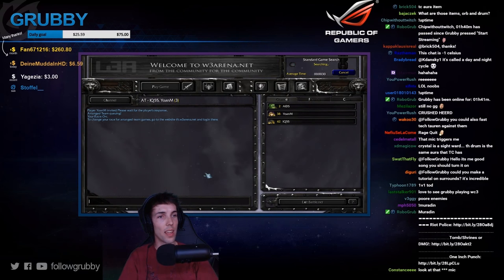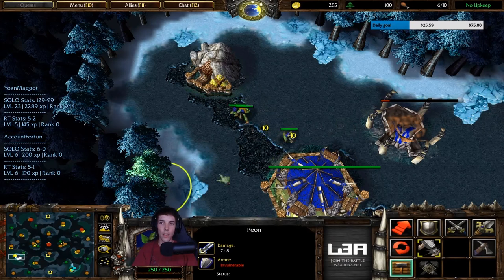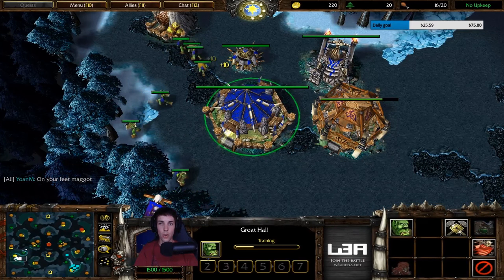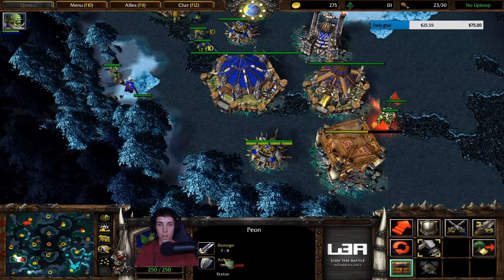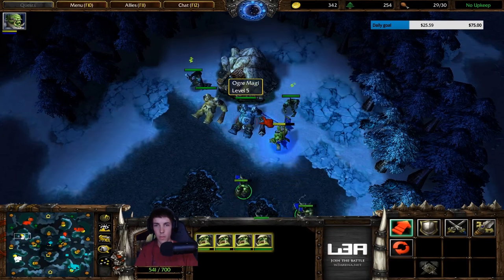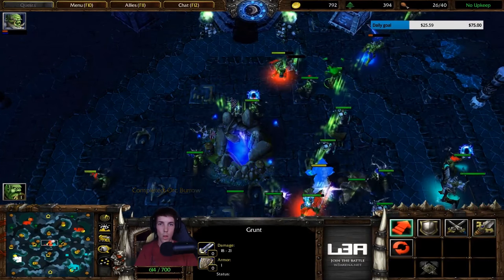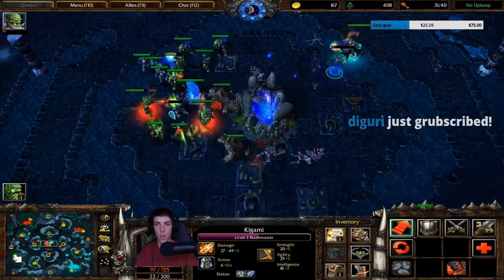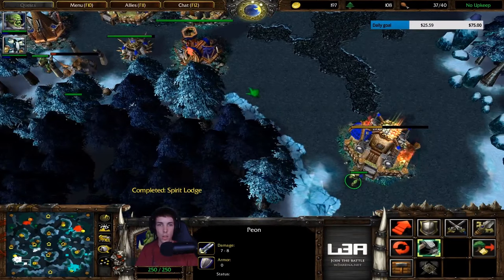Grubby | Warcraft 3 The Frozen Throne | 2v2 with ToD - Orc&HU vs. Orc&Orc - Surround Explained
I tried my best to explain how to surround and it so happened I was able to demonstrate it in the game.  Always nice when it works out that way! (Game Played on 23-Jul-2016)